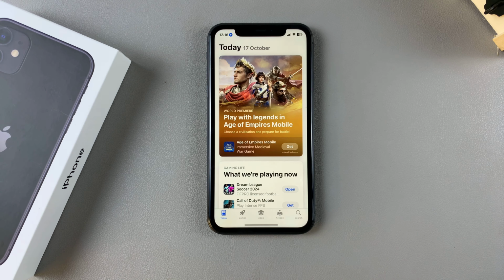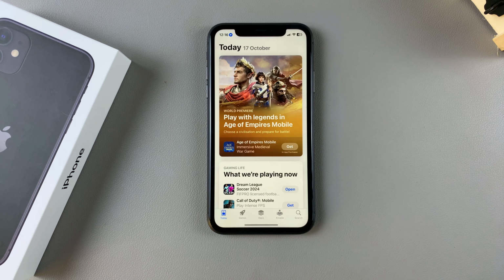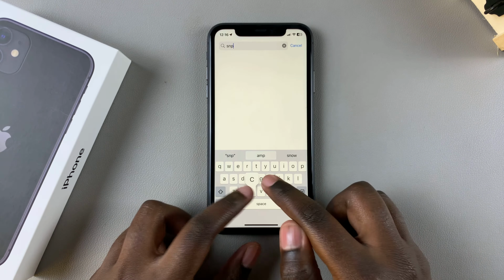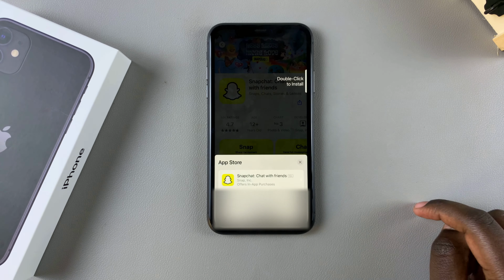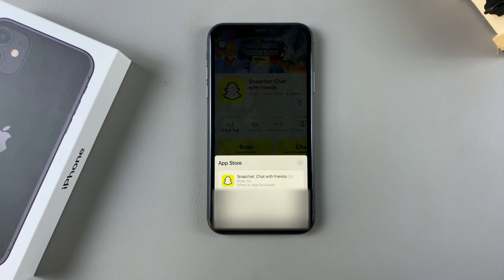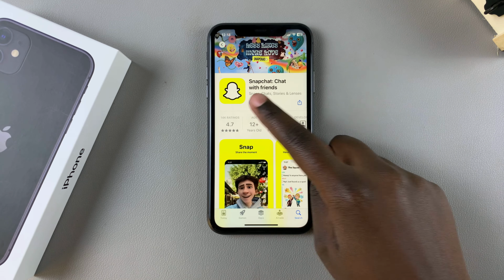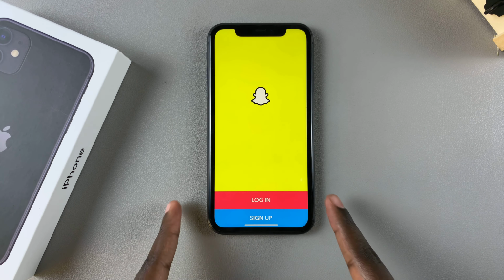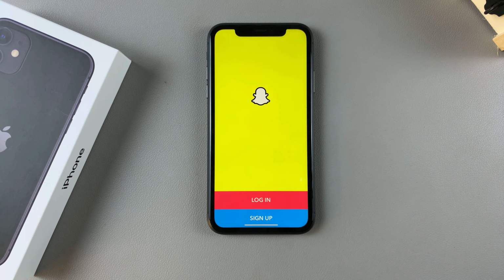How To Install Snapchat On iPhone 11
Here's How To Download Snapchat On iPhone 11.

Snapchat is a popular multimedia messaging app that allows users to send photos, videos, and messages that disappear after being viewed. If you want to install Snapchat on your iPhone 11, follow these simple steps:

How To Install Snapchat On iPhone 11 (Get Snapchat On iPhone 11 Pro)

Type in Snapchat on the search bar
Tap on the official Snapchat app
Tap on Get
Confirm your identity
Allow the app to download

Apple iPad Pro 13-Inch (M4):

Apple iPad Pro 11-Inch (M4):

Cell Phone Tripod Adapter